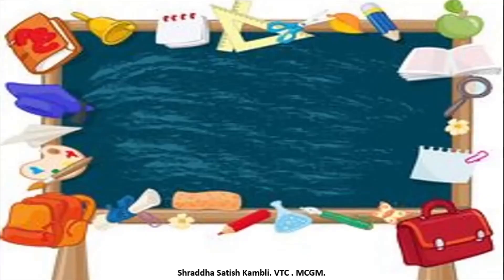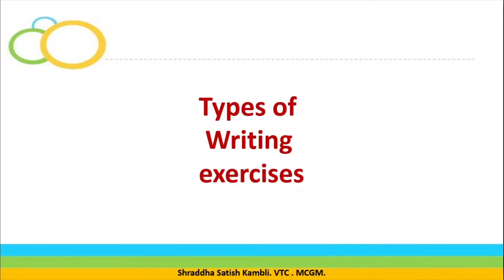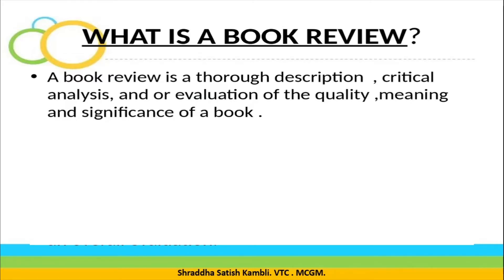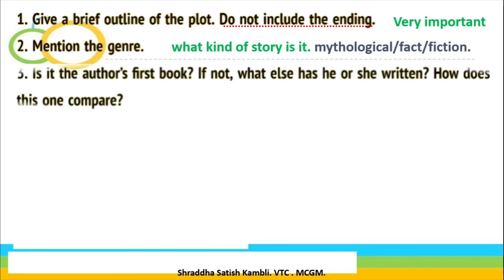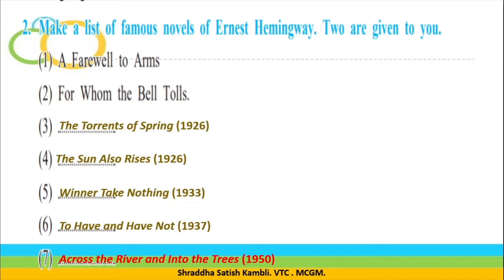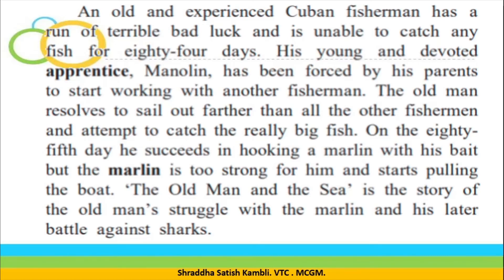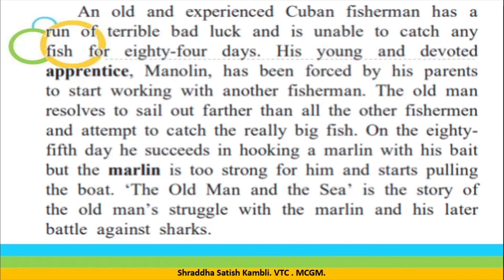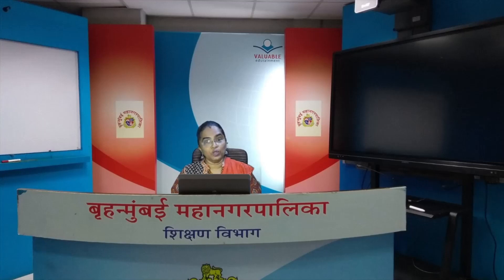Std. : 10th. English. 4 5 The Old Man and The Sea.(part i).Shraddha Satish Kambli.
Medium : English.
Std. : 10th.
Subject : English.
Topic : 4.5. The Old Man and The Sea.(part i).
Teacher : Shraddha Satish Kambli.